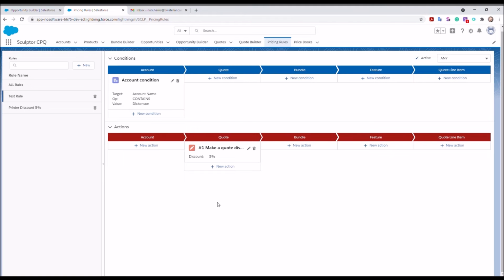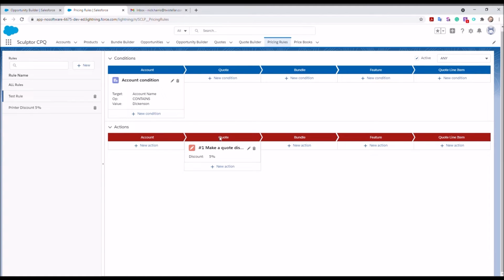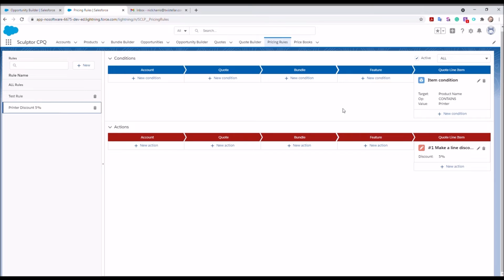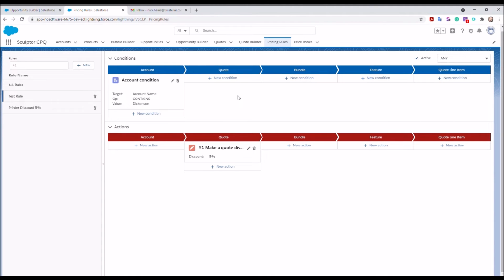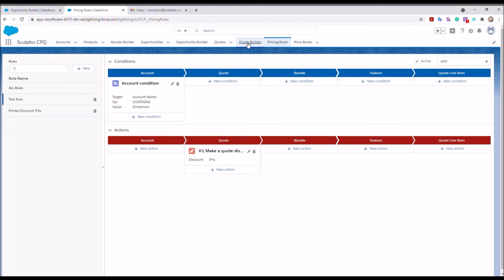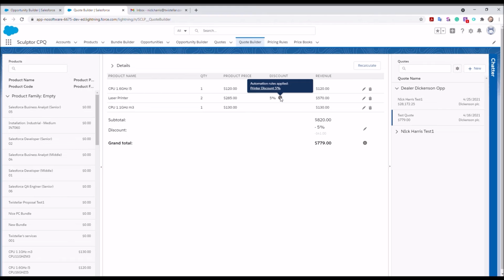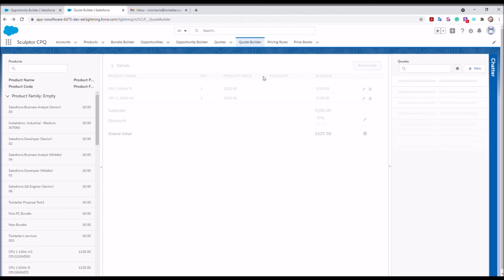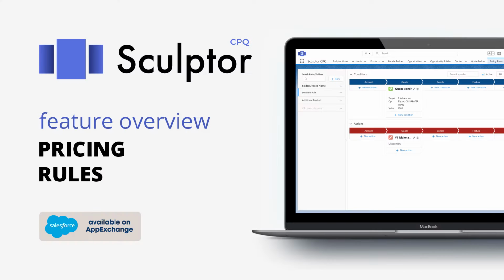Sculptor CPQ: Pricing Rules (Features Overview #3)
Discover how Sculptor CPQ (Configure Price Quote Tool) addresses the typical pain points an organization faces when configuring out-of-the-box quotes, opportunities, products, etc., on Salesforce.

Set automatic pricing rules to control discounts or other complex calculations - all from a single location. Use tips to understand why exactly this discount was applied.

FREE SCULPTOR VERSION IS PROVIDED AS NON-EXPIRING TRIAL